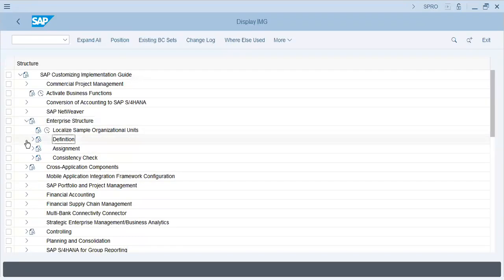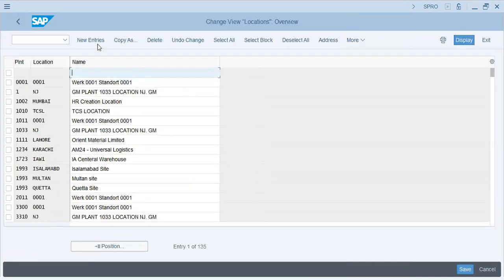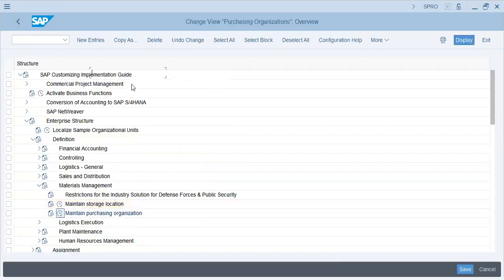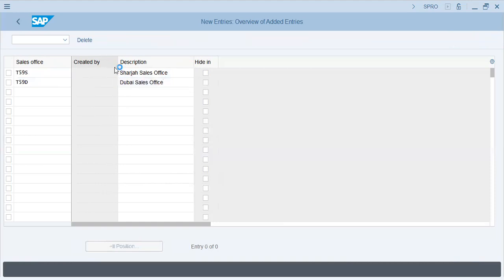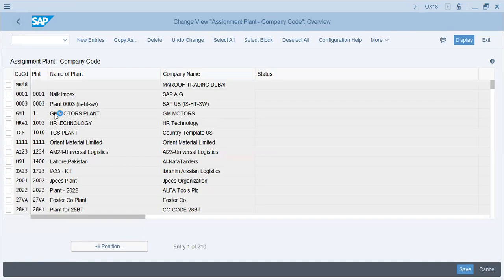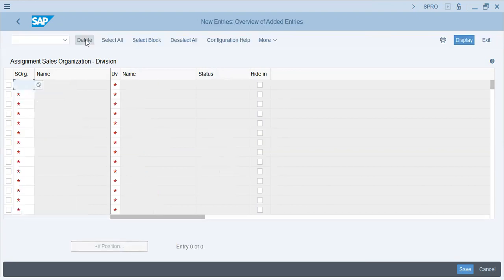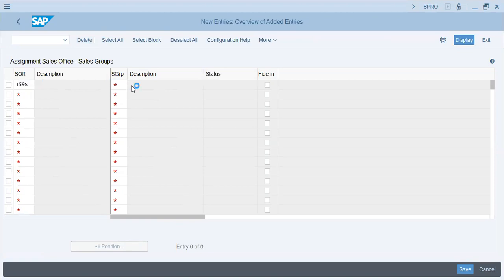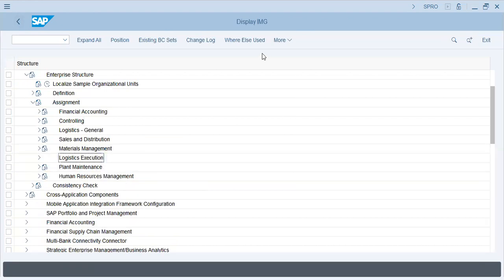SAP S4HANA Finance Enterprise Structure Definition Tutorial Company Code, Plant, Sales Org, and Mo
Master the fundamentals of SAP S/4HANA Finance with our comprehensive tutorial on Enterprise Structure Definition. Learn the step-by-step process of configuring essential components such as Company Code, Plant, Sales Organization, Sales Office, Sales Division, Distribution Channel, Sales Area, and Storage Location. Whether you're a beginner or looking to transition to S/4HANA, this video provides practical insights and detailed guidance to set up your enterprise structure effectively.